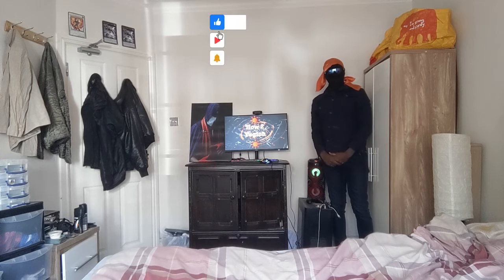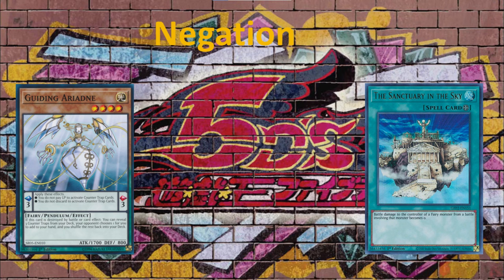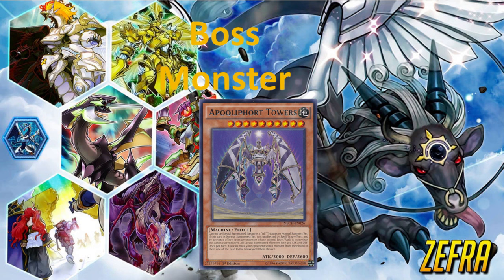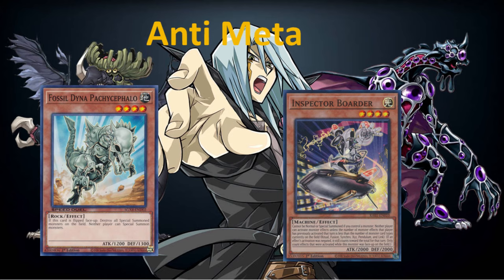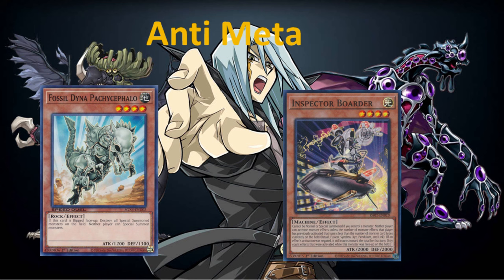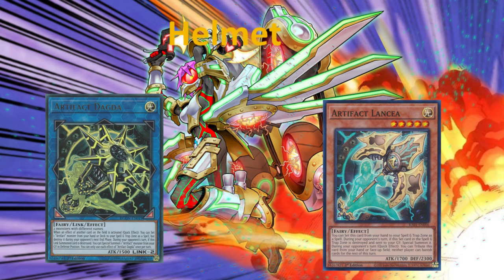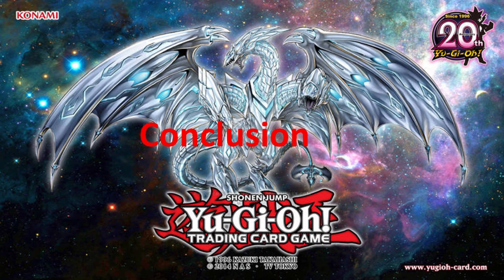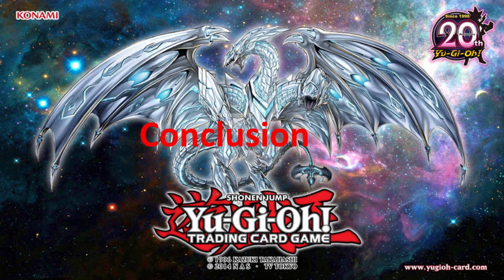Breakdown Easy Archetypes That teach Playstyles